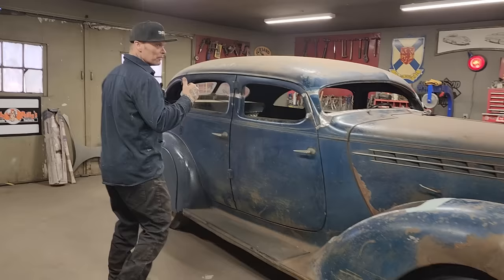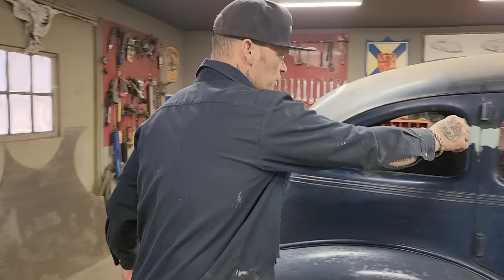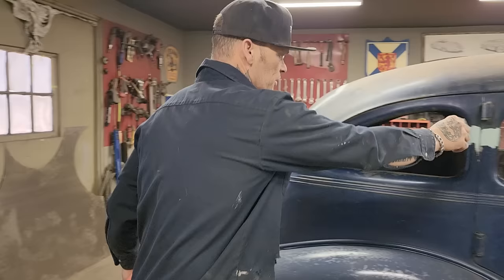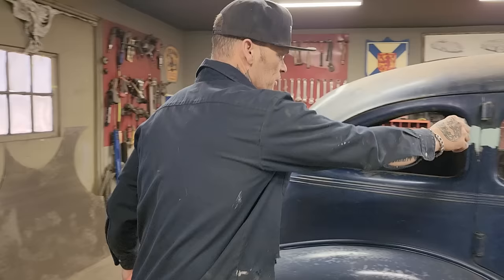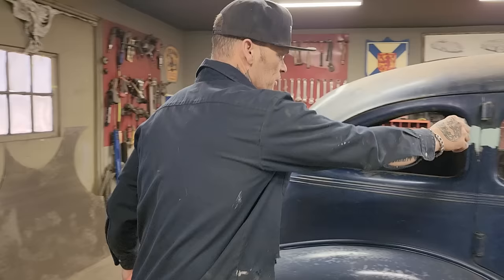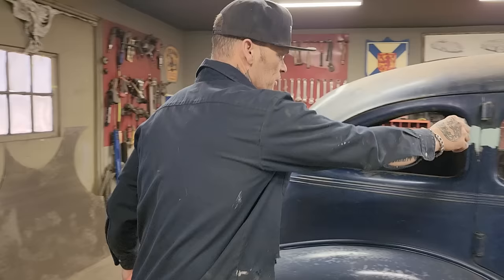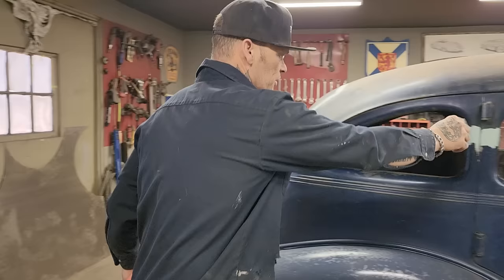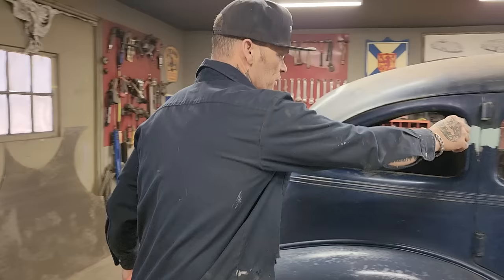Body work + paint job on chopped 1936 Hudson Terraplane 🎨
Ok this is going to be a challenge... we want to do a body job on all the welded areas where the roof has been chopped, get it sanded and then get it painted within the 1hr show 😅

MAILING ADDRESS:
Hiltz Auto Co.
RR3
Canning, NS
B0P 1H0